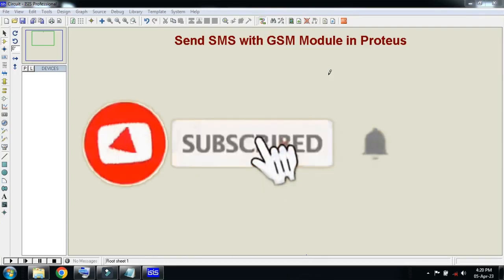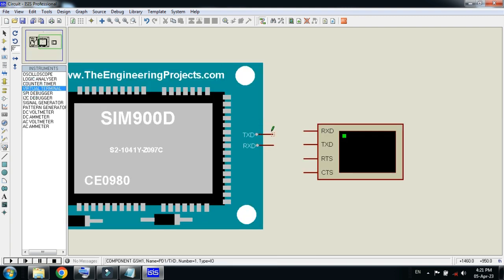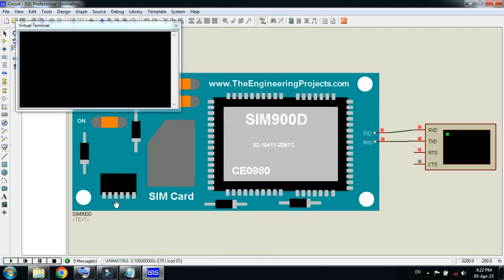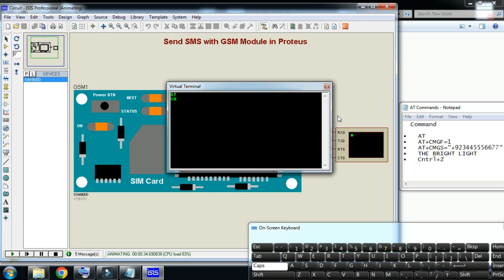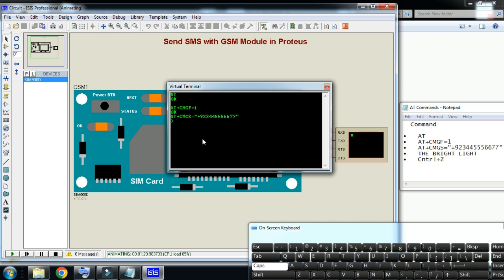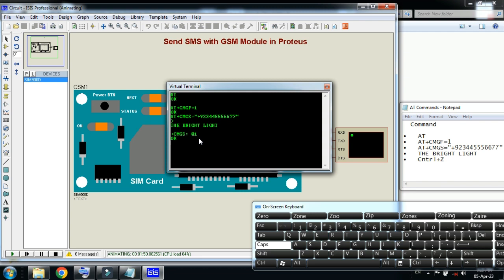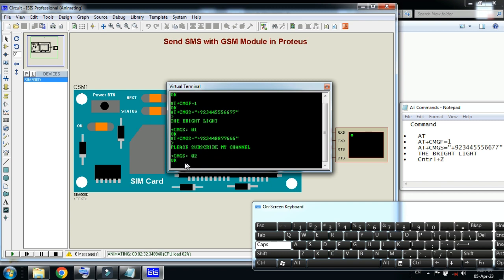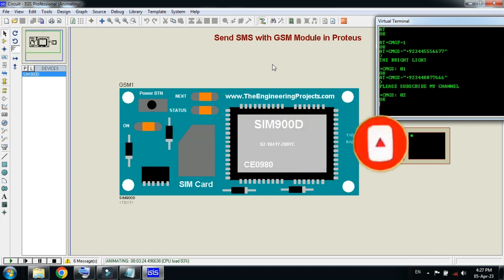Send SMS with GSM Module in Proteus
📲 How to Send SMS with GSM Module in Proteus 📲

In this tutorial, learn how to send an SMS using a GSM module in Proteus. The GSM module (like SIM900, SIM800L) allows microcontrollers like Arduino to send and receive messages. Follow this step-by-step guide to simulate the GSM module in Proteus and understand its working.

🔹 What You’ll Learn:
✔️ How to Add GSM Module to Proteus
✔️ Writing Code to Send SMS
✔️ Running Simulation in Proteus